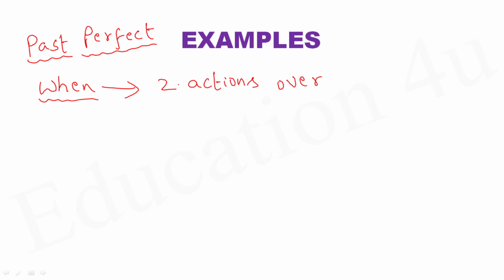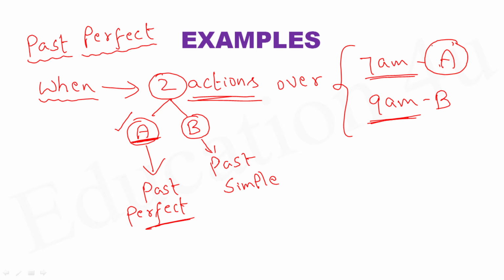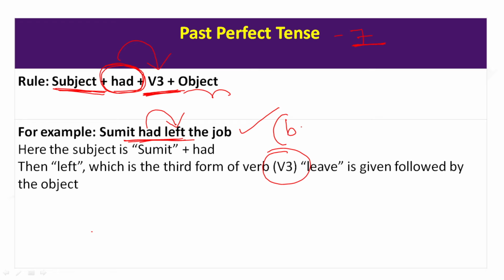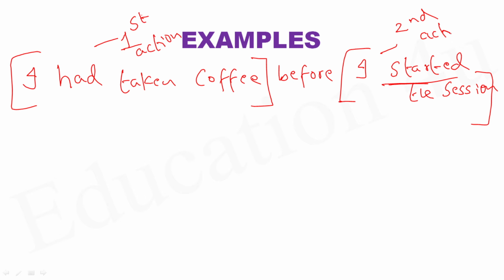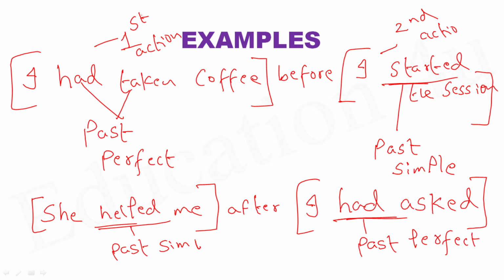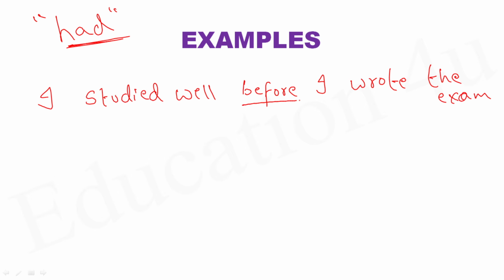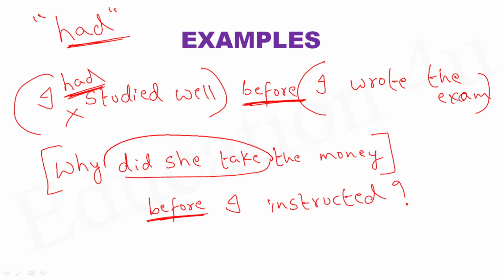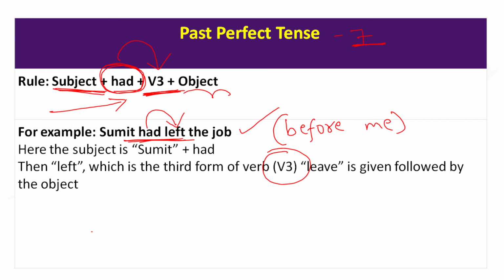Past Perfect Tense | Examples | Spoken English | Competitive Exams | Lec-09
English Video lessons  for Spoken English and Competitive Exams